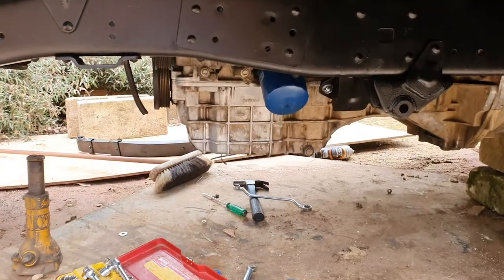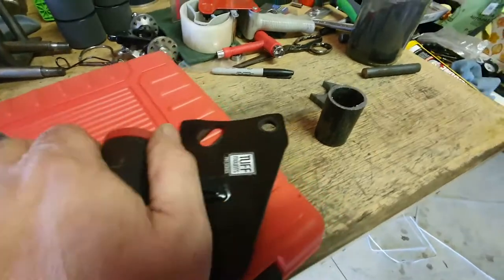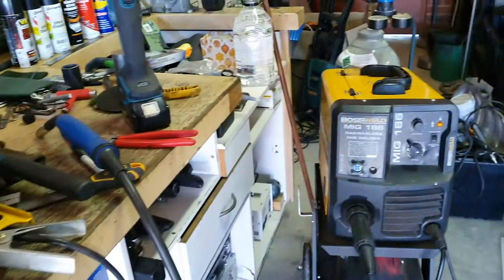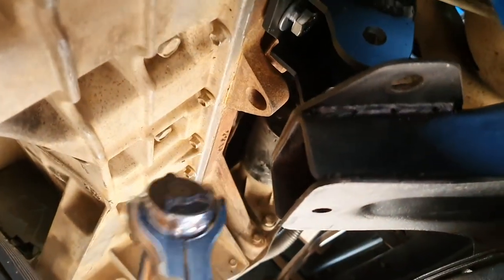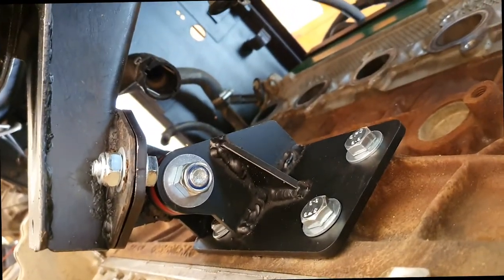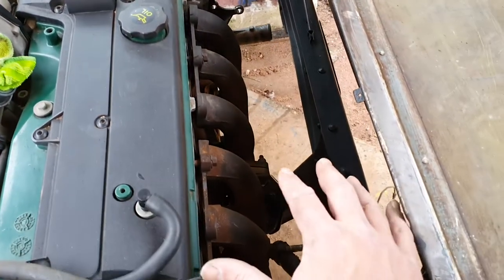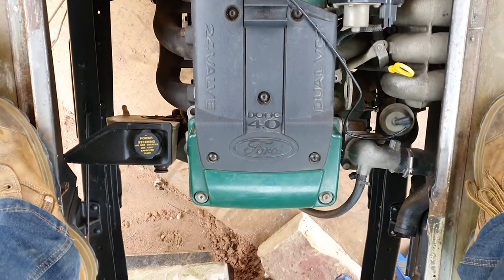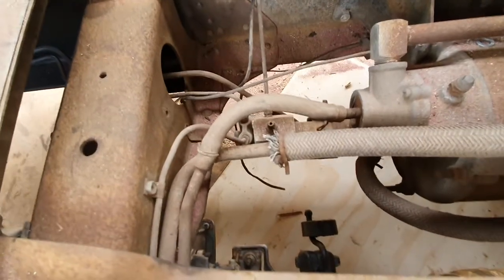Toyota Coaster Barra Swap Episode 2 - Engine mounts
This week I design and make Barra to Toyota coaster engine mounts!

Once I confirm the engine position is correct I can provide the CAD files of the mounts if anyone wants them. Tuff mounts do sell these red bushing separately for about $50 a set.